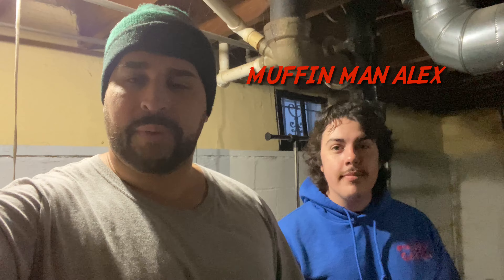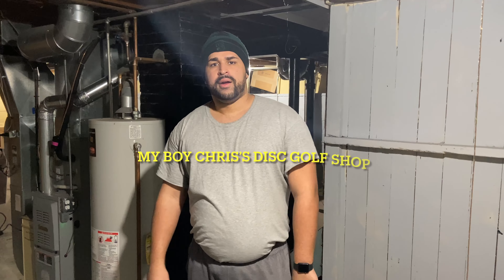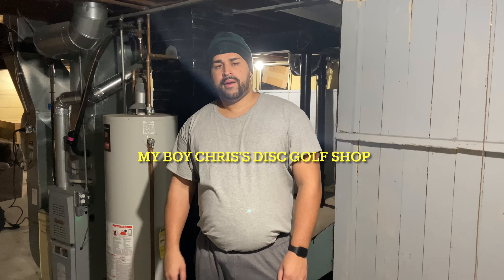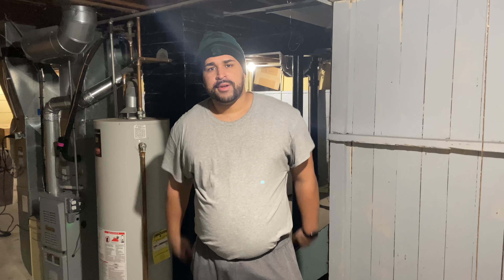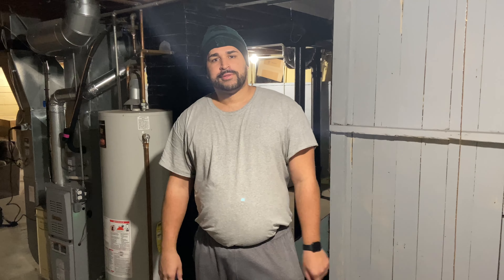REVENGE! -REVIEW- Disc Golf Putt Game- How did he do that?!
Alex and I come together to get a revenge round of a disc golf putting challenge. We got this idea from the JOMEZPRO putting challenge. Will I get the Win?! Watch and see!